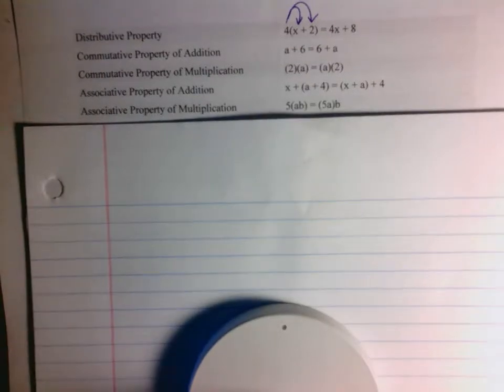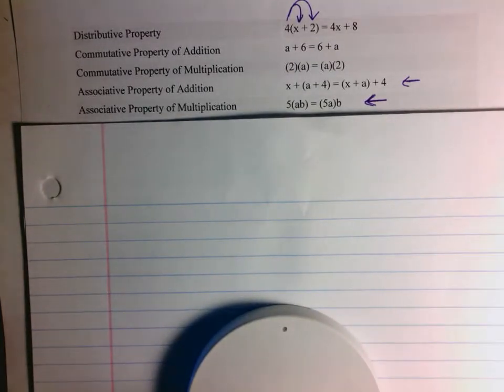1:4 Properties of real numbers